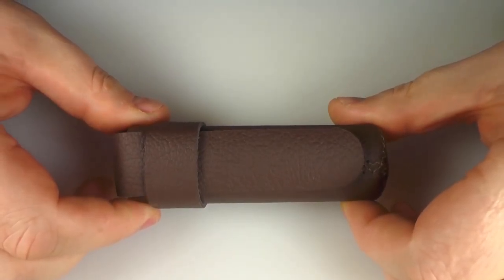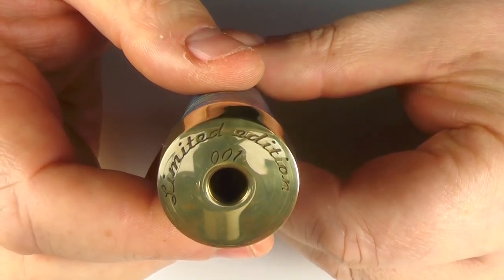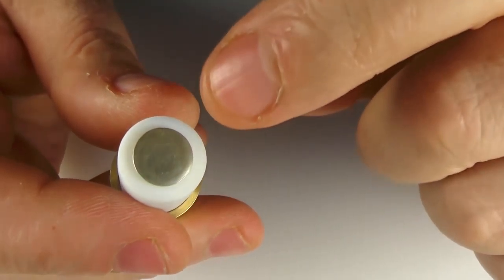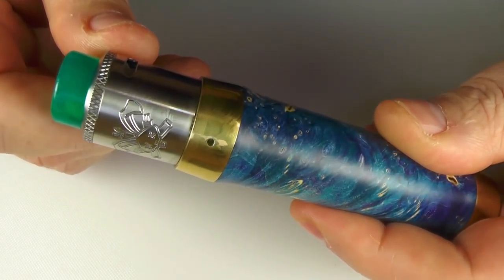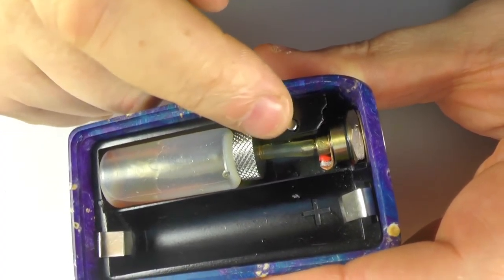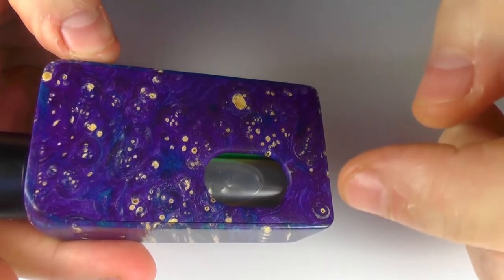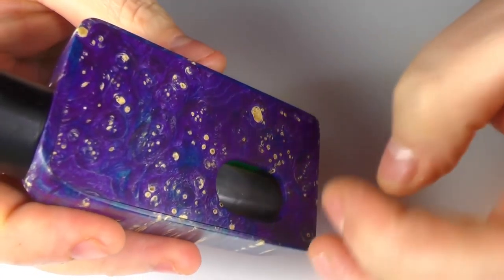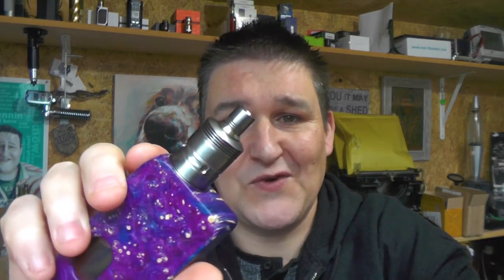ENT Mods - Stab Wood Mech and Squonker.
I'm sorry, they are from Ukraine, not Croatia as I said in the video.

The Squonker:
Switchfet that was custom designed by Ent Mods.
Battery cut-off :- 2.7v.
Reverse polarity protection :- Yes.
Board amperage Limit :- 60A.
Button lock: - Yes (5 clicks).

Price $ 300.

Mechanical mod.
This is a limited batch, quantity 500 pcs.
Mod is completely handmade.
Constant contact (copper coated with silver).
The electric chain does not close without the RDA.
Hybrid connector.
Mod is automatically adjusted to the positive contact of the RDA.
Price $ 300.
The first 100 units, after the release of the review, will be sold at a price of $ 200.

Links:

Email - todd@toddsreviews
Equipment I use:

Panasonic  HC-V720
A Shed